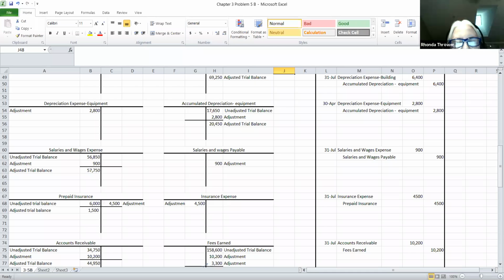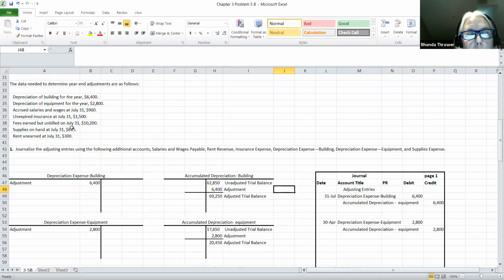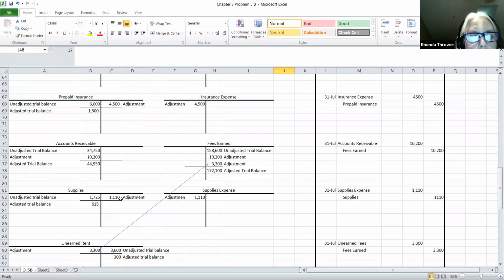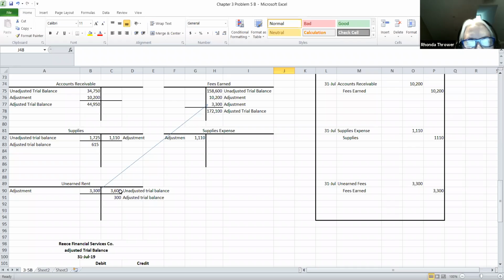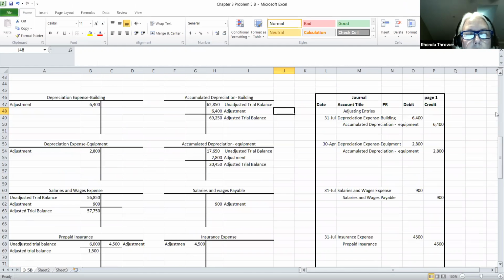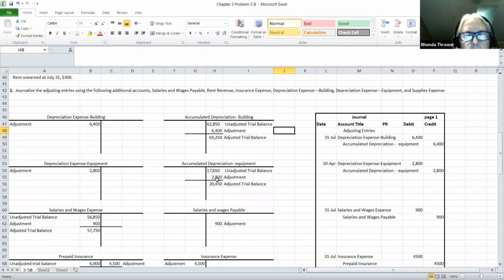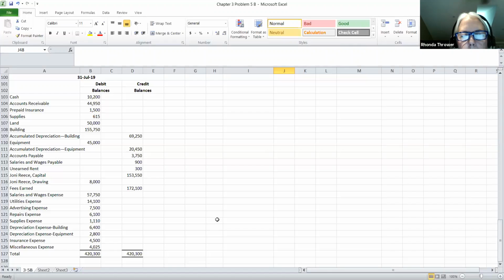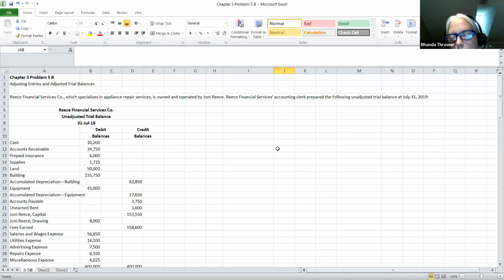ACC 120 chapter 3 problem 5 B part 2